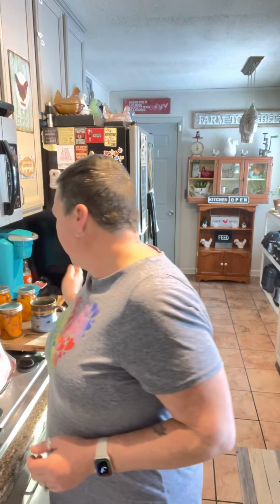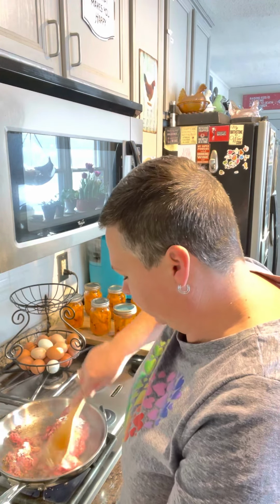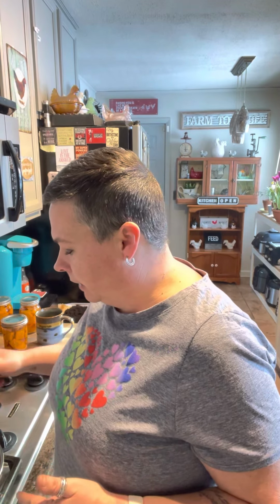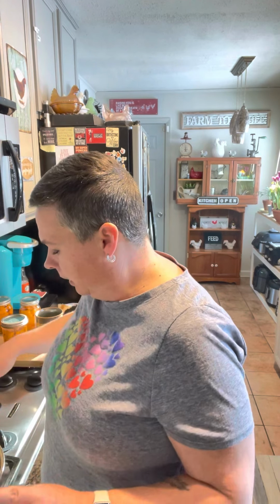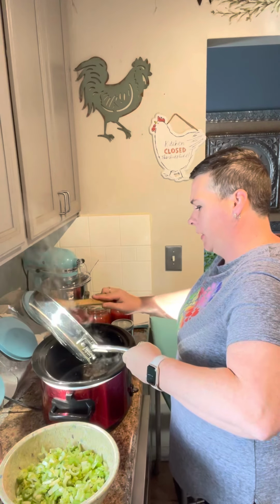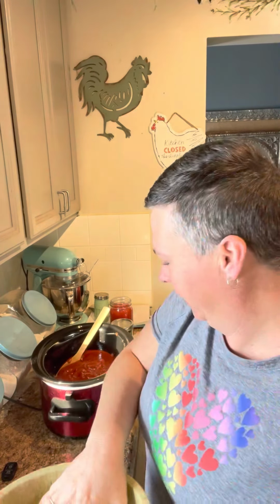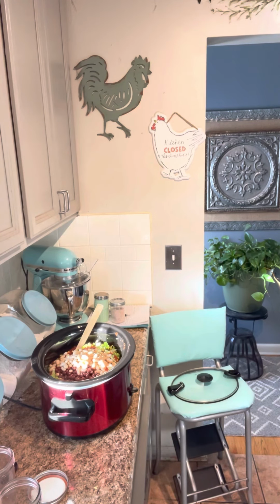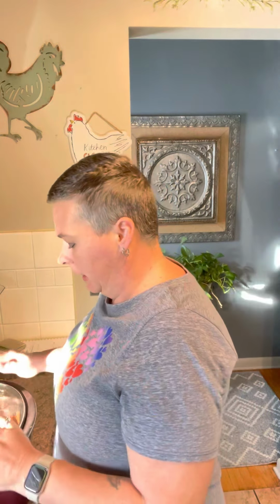Making a delicious crockpot meal using things from my pantry